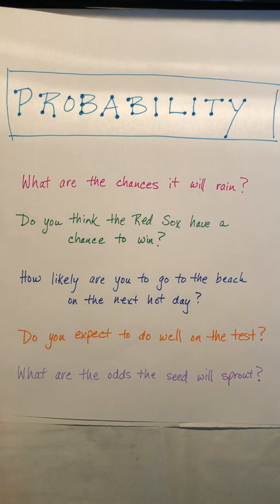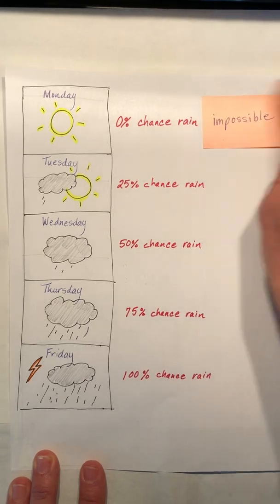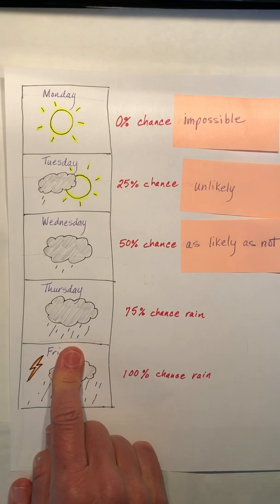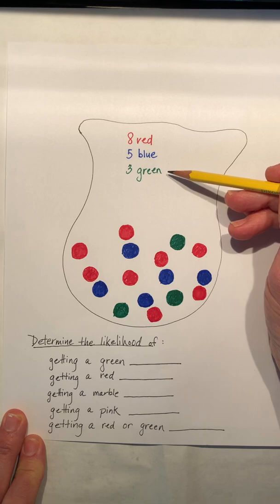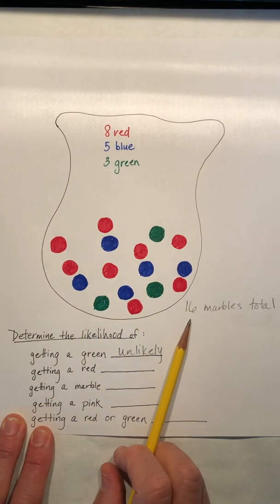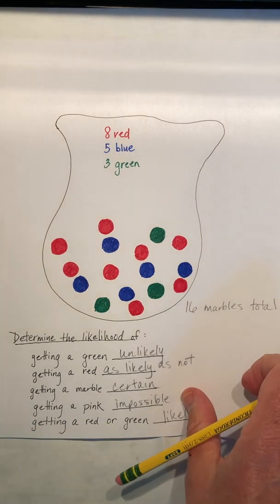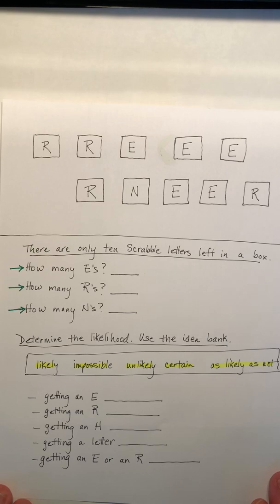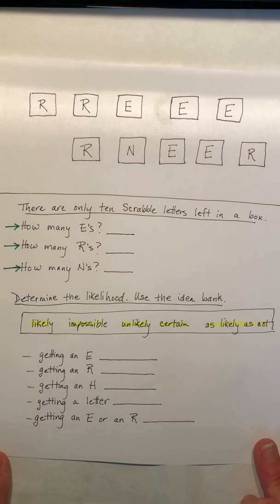Intro to probability